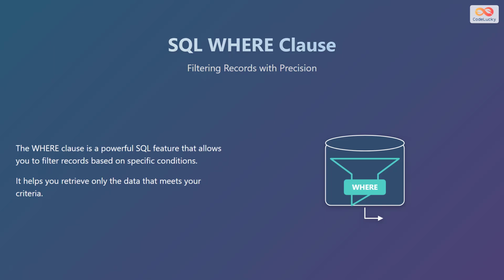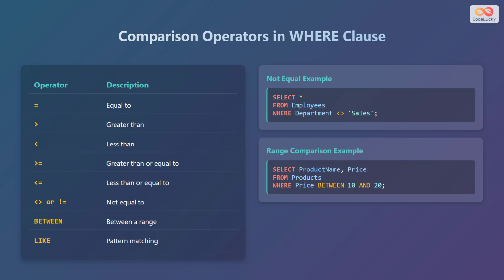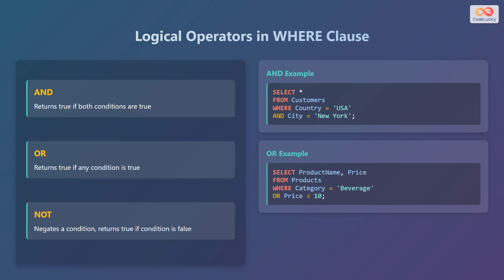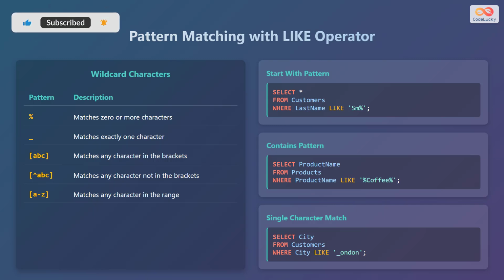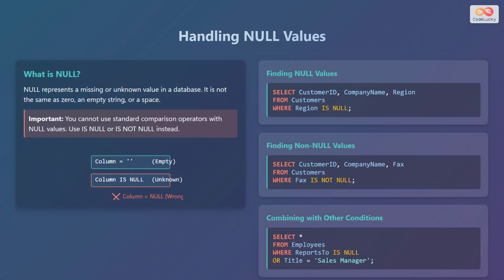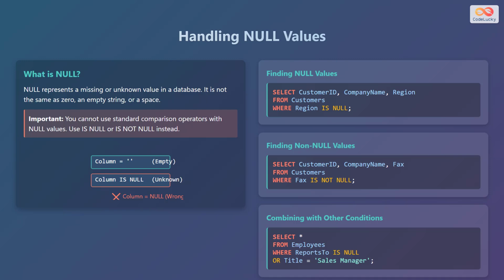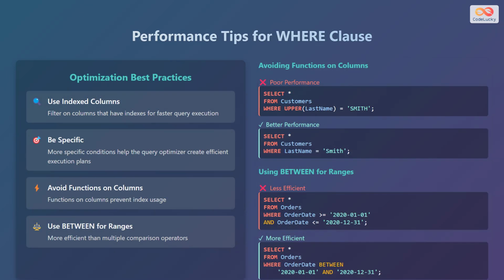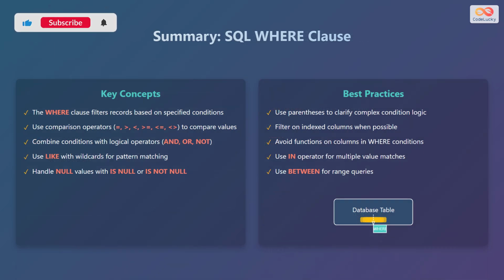SQL WHERE Clause: Master Filtering in SQL Databases 🎯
Dive into the world of SQL filtering with our comprehensive guide to the WHERE clause! 🚀 This tutorial is perfect for beginners eager to learn how to precisely retrieve data from SQL databases. We break down the WHERE clause, explaining how to use it with comparison operators, logical operators, and pattern matching.

🔍 Learn how to filter data based on specific conditions, use AND, OR, and NOT effectively, and master the LIKE operator with wildcards. We also cover handling NULL values, combining complex conditions, and optimizing your queries for faster performance. 💨

💡 Discover best practices and tips to write efficient SQL queries. Whether you're working with MySQL, PostgreSQL, SQL Server, or any other SQL database, this video will give you the skills to become a data filtering pro! 💪

Chapters:
00:00 - SQL WHERE Clause
00:11 - Basic Syntax of WHERE Clause
00:55 - Comparison Operators in WHERE Clause
01:41 - Logical Operators in WHERE Clause
02:33 - Pattern Matching with LIKE Operator
03:47 - Using the IN Operator
04:50 - Handling NULL Values
05:58 - Combining Complex Conditions
07:06 - Performance Tips for WHERE Clause
08:09 - Summary: SQL WHERE Clause
09:02 - Outro